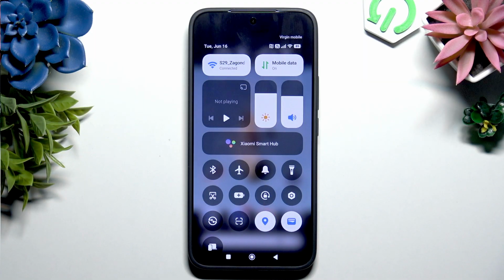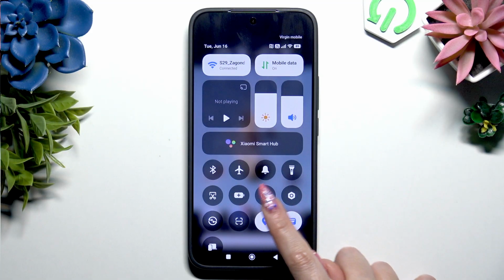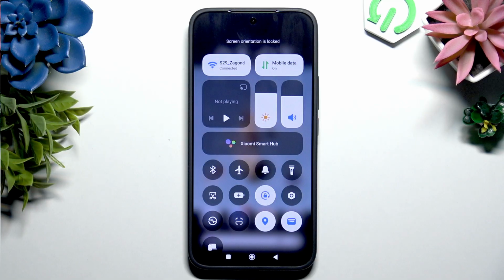XIAOMI 17T Pro - Turn On/Off Auto Rotate Screen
In this short video I show how to turn on or off Auto Rotate (screen auto-rotation) on the XIAOMI 17T Pro. You will learn the fastest way to toggle screen rotation from Quick Settings, how to open the control panel, and how to read the padlock icon so you know when the screen is locked or free to rotate. This method works on MIUI: swipe down from the top right to open the quick menu, find the Autorotate shortcut and tap it to switch between locked and automatic rotation. Perfect for beginners and non-native English speakers who want a clear, step-by-step demonstration.

How to turn on auto rotate on XIAOMI 17T Pro?
How to turn off auto rotate on XIAOMI 17T Pro?
Where is the Autorotate shortcut on XIAOMI 17T Pro?

0:00 Intro - what we will do
0:05 Open Quick Settings - swipe down from top right
0:14 Find the Autorotate shortcut
0:30 Icon meaning - grey open padlock = autorotate ON; white with blue closed padlock = autorotate OFF
0:47 How to toggle autorotate on and off
1:03 Outro and tips